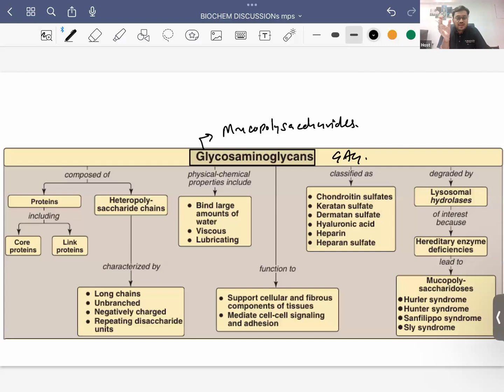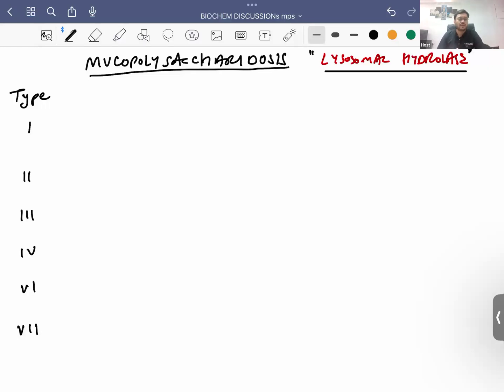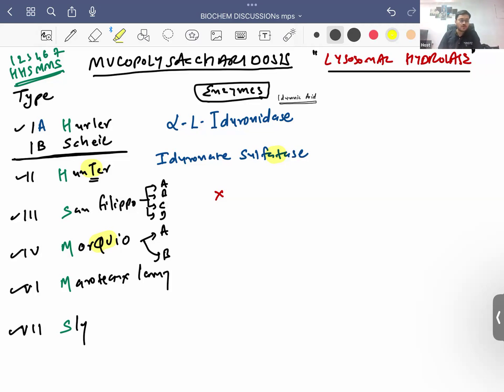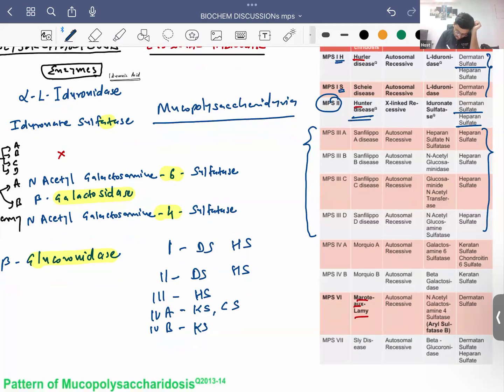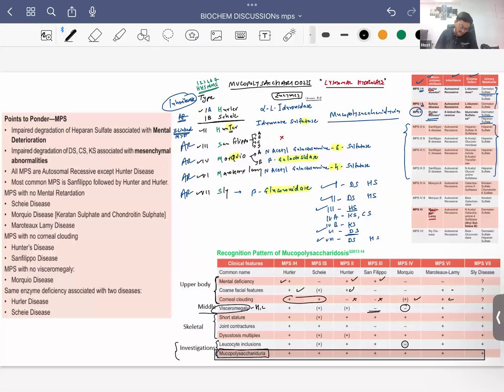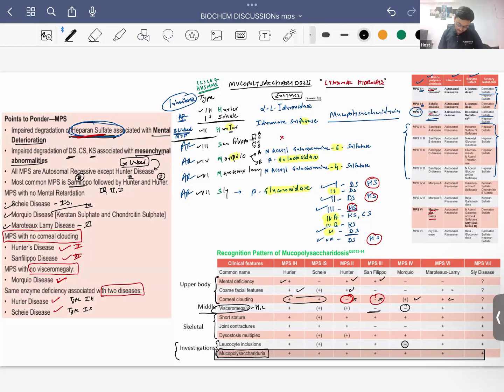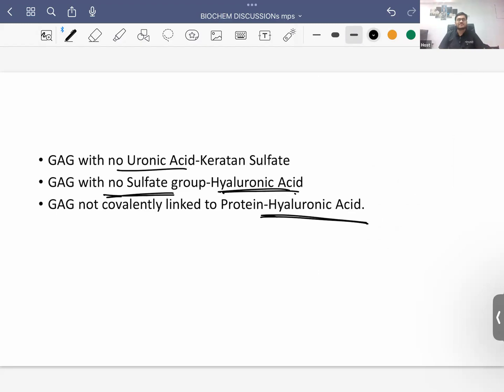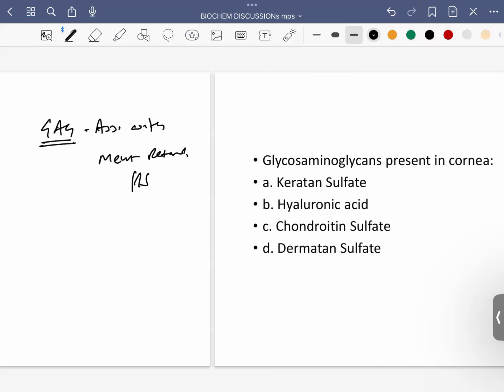Tips and Tricks to solve Mucopolysaccharidosis MCQs | Mnemonics | NEET MDS AND INI CET MDS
Mucopolysaccharidosis is an important topic of Biochemistry for NEET and INI CET MDS Exam. Here are some tips and tricks to solve MCQs related to it with some mnemonics